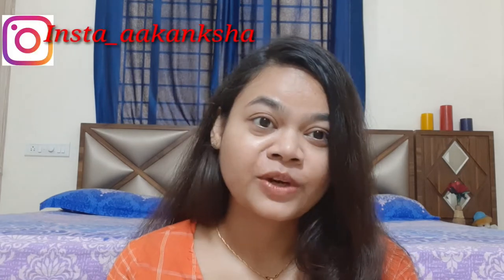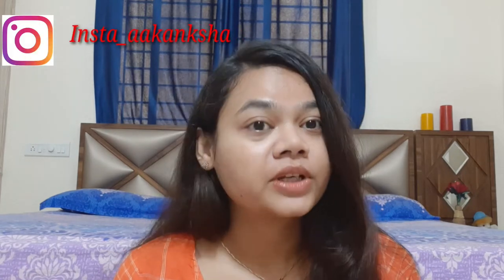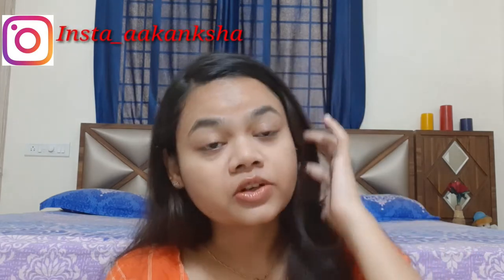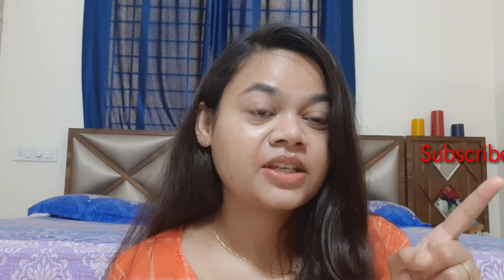BEST TEA TREE FACE WASH FOR OILY SKIN AND ACNE/PIMPLE || पिम्प्ल्स के लिये फ़ेस वॉश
Hii Guys
aaj k video me mene 5 tea tree face washes share kiye hai jo ki tea tree oil se milkar bane hai saare hi face wash acne pimple and oily skin k kiye hai or paraben,sulphate free hai koi bhi harmful chemical inme use nahi kiya gya hai.
online and off line aap purchase kr skte hai  aap inko purchase krna chahte hai to is link ko follow kare.

Mamaearth Tea Tree Natural Face Wash for Acne & Pimples Wash 100 ml - For Normal & Dry Skin

The Body Shop Tea Tree Skin Cleaning Facial Wash, 250ml

WOW Skin Science Anti Acne Face Wash - Oil Free - No Parabens, Sulphate, Silicones & Color (200mL)

Lotus Herbals Teatreewash Tea Tree & Cinnamon Anti-Acne Oil Control Face wash Removes Excess Oil, Helps Control Pimples & Acne For Oily Skin,

ST. D'VENCE Essential Tea Tree Oil and Neem Face Wash 150ML

I hope aaj ka video aapko pasand aaya hoga and pasand aay hai to video ko like kre channel ko subscribe kare and apne friends and family k sath share jaroor krna.
thanks